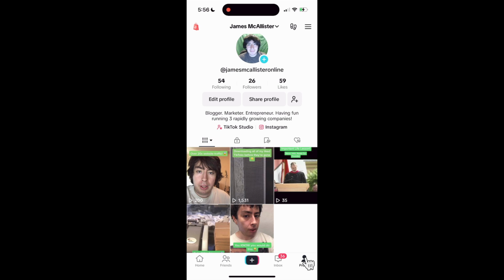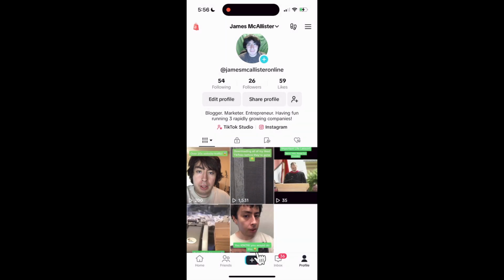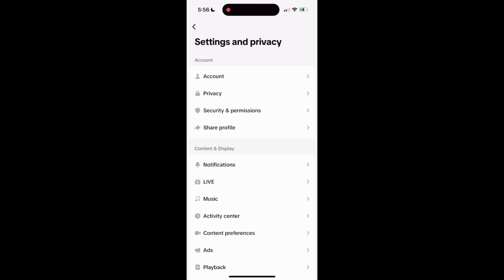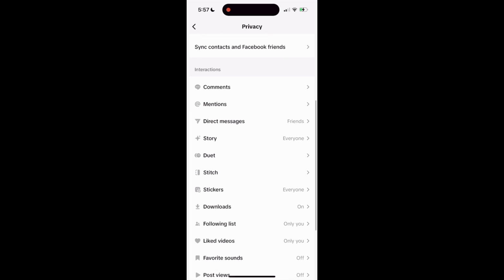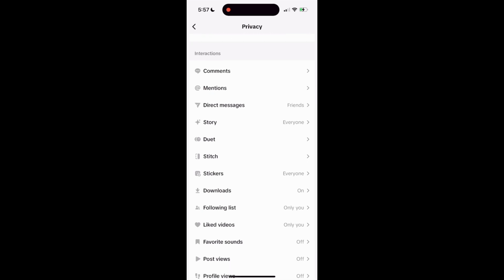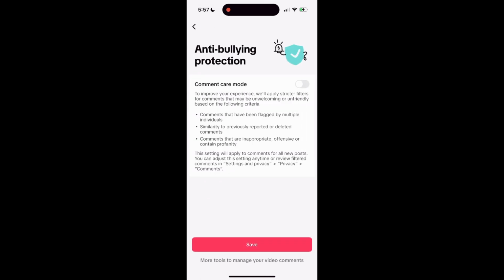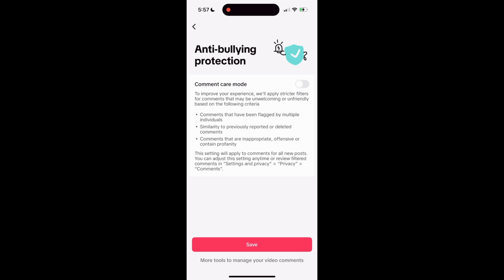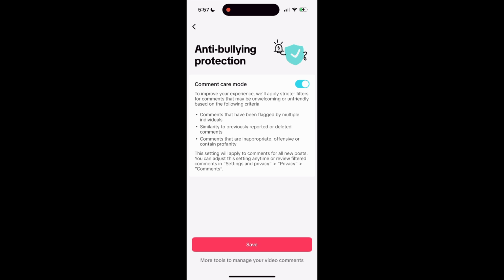How To Hide Mean Comments On TikTok Automatically With Comment Care Mode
Did you know that TikTok has an option that automatically hide mean or offensive TikTok comments that are posted on your videos? This is called 'Comment Care Mode' and is one of TikTok's anti-bullying features.

In this video, I'll show you how to enable Comment Care Mode, so mean comments will automatically be filtered!